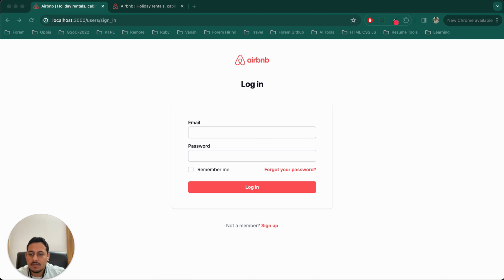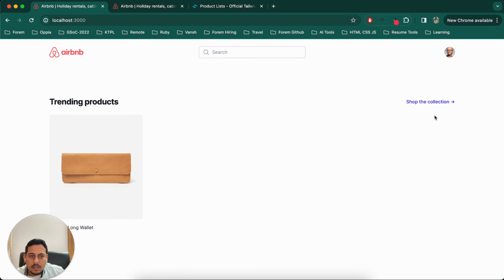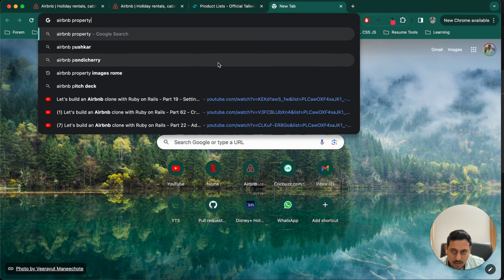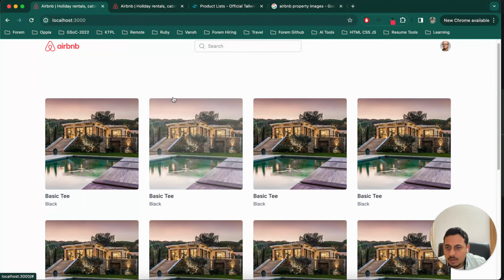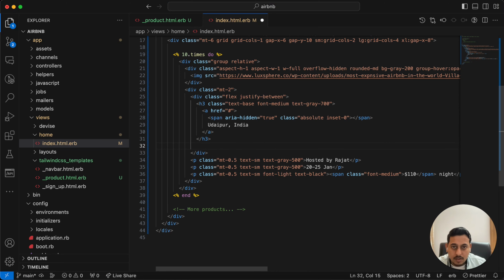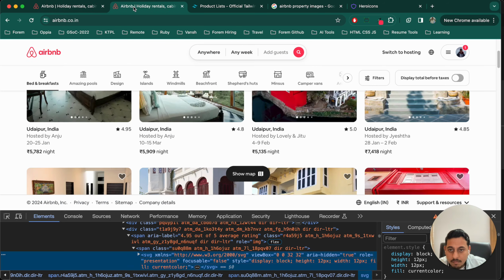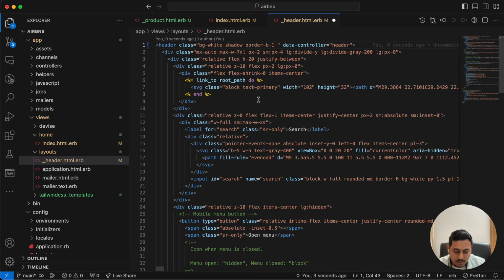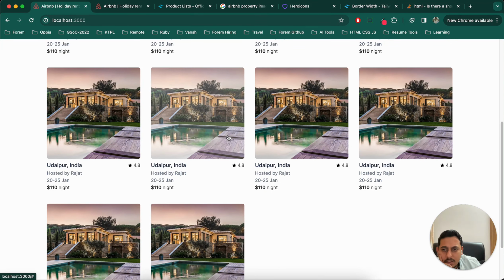Ruby on Rails 7 2024 - Airbnb Clone - Properties List Design - Part 12